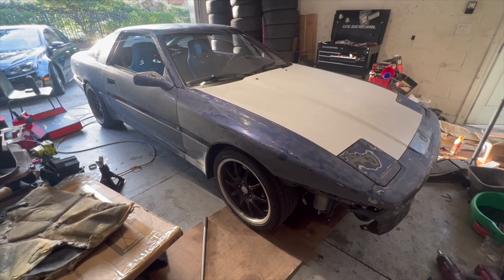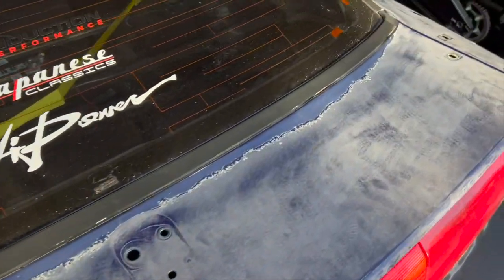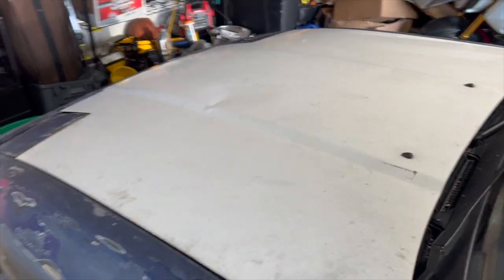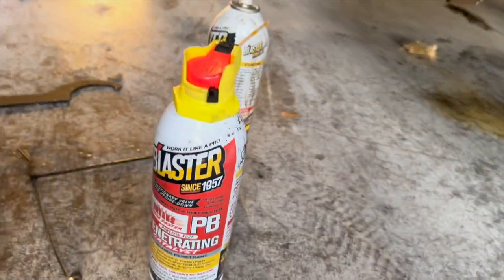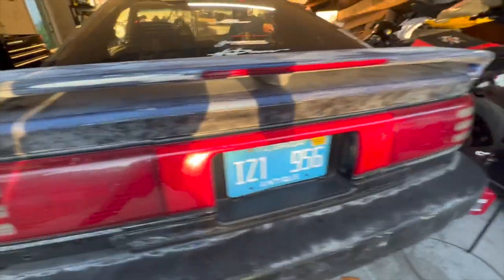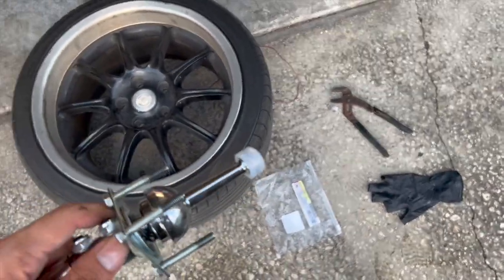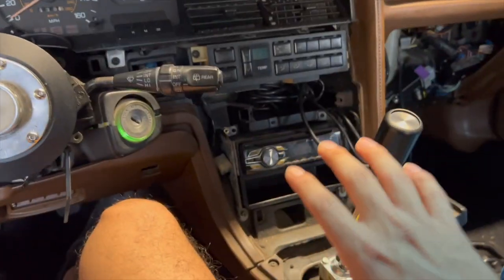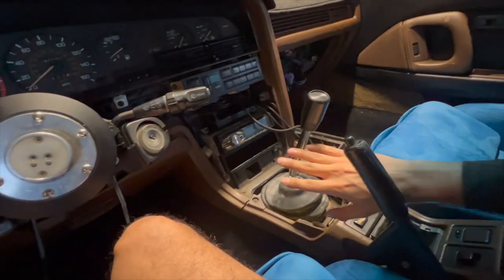THAT DID NOT GO AS PLANNED..............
When you think you got it but then another issues arrives. but that's the name of the game just gotta keep pushing and see it out, I typically would have quit at this point but I love this car and love working on it and driving it so we gonna keep pushing!